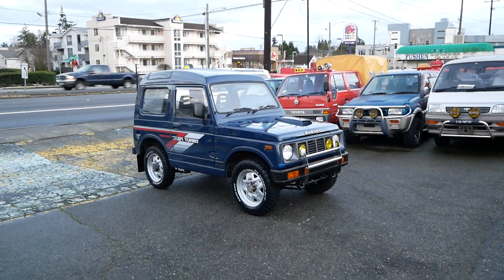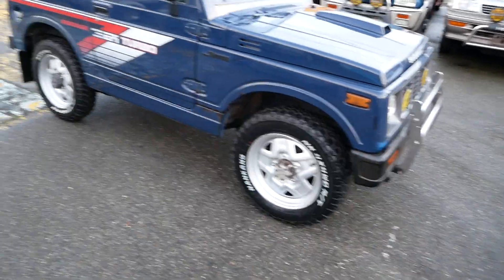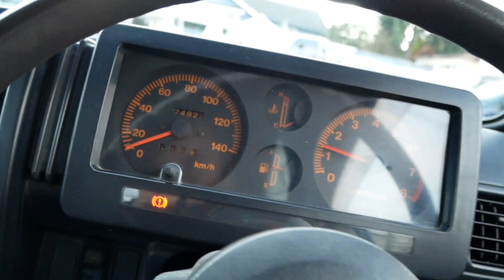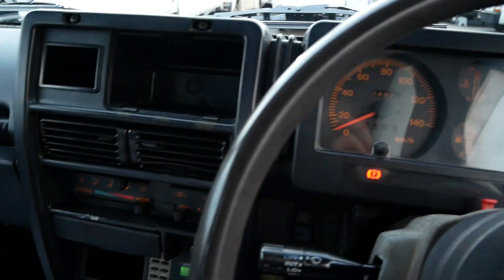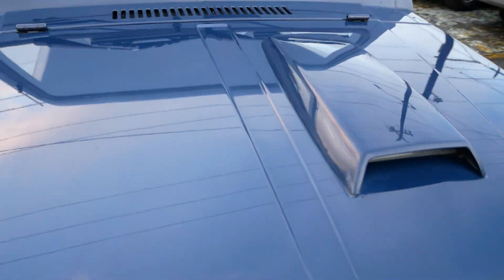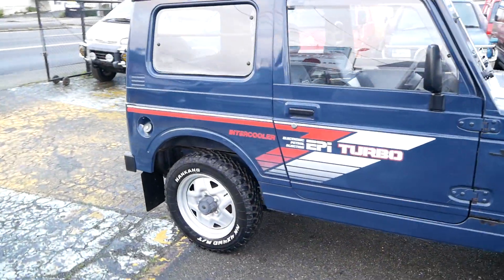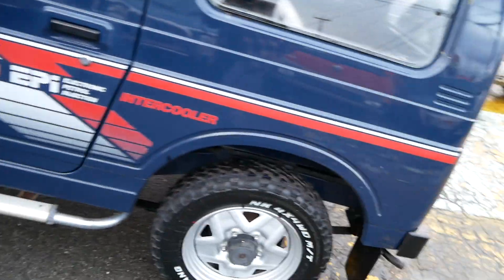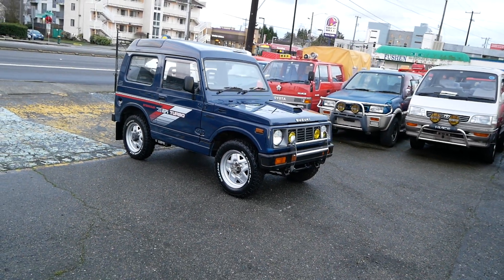1989 Suzuki Jimny Samurai 4x4 MT5 Panorama High Roof for sale!